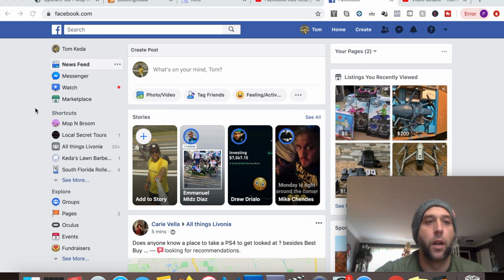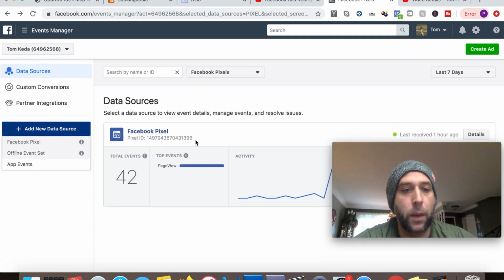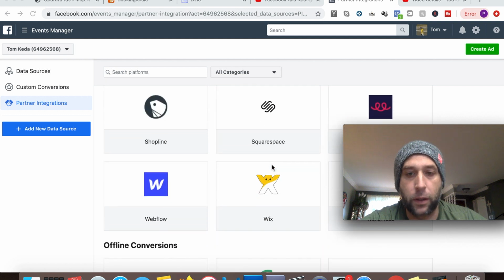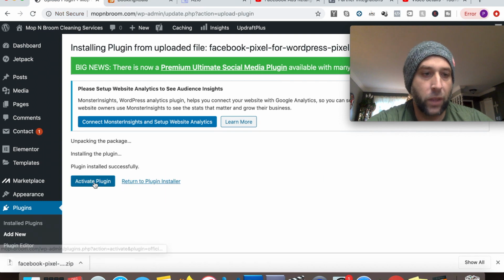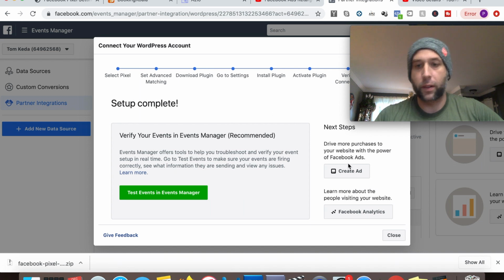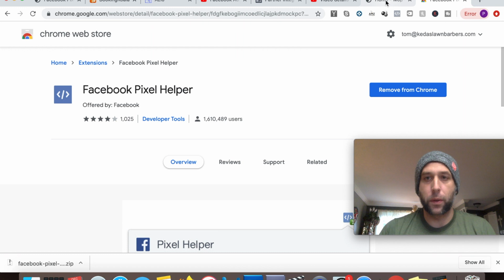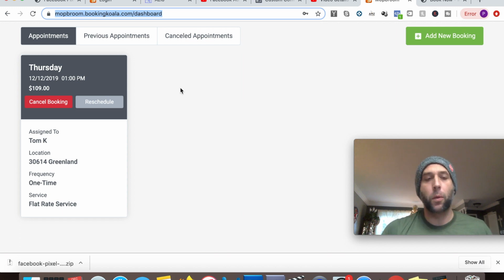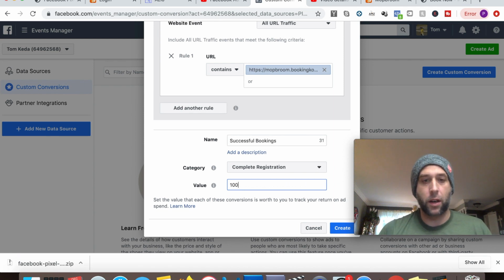How To Install Facebook Pixel On Your Wordpress Website In 2020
In this episode of Wannapreneur we go over how to setup a facebook pixel on your wordpress website. A facebook pixel is basically a form of smart advertisement that you install on your website. It collects data that helps you optimize your facebook ads for better conversions, helps build targeted audiences and helps you re-target customers that have took some form of action on your website. You will need to create a facebook ad manager account to get access to your facebook pixel.

To test weather your pixel is working download this Google Chrome extension here ▸